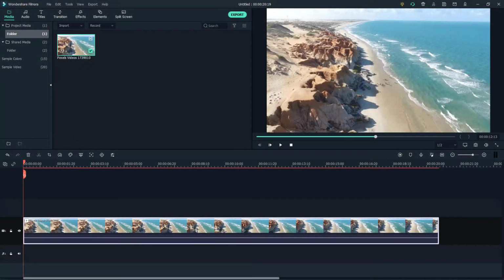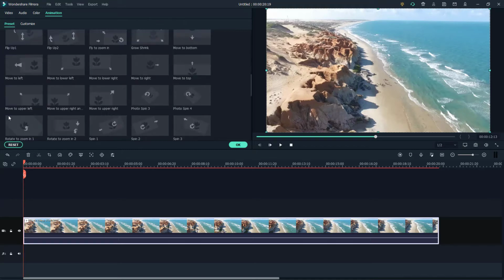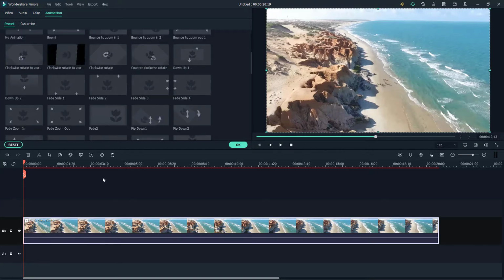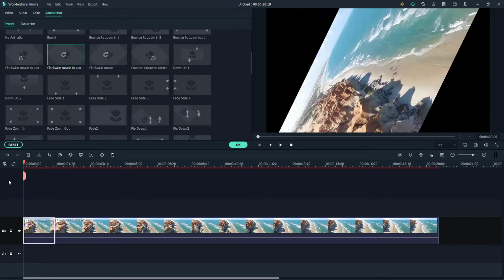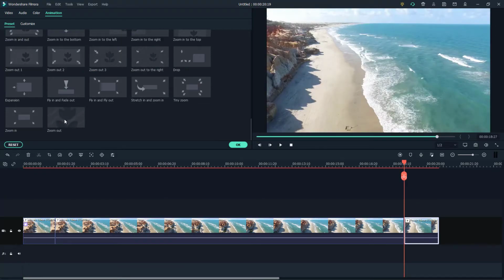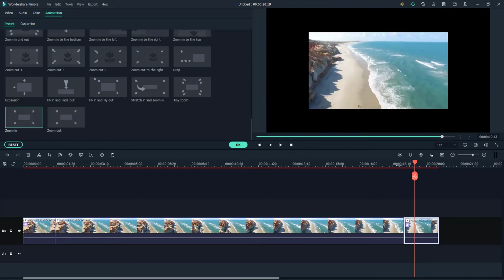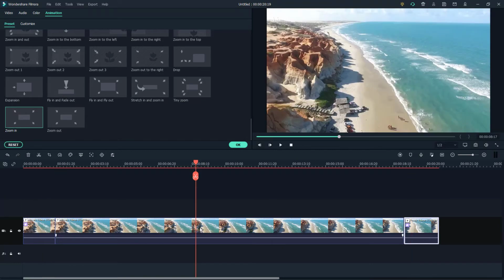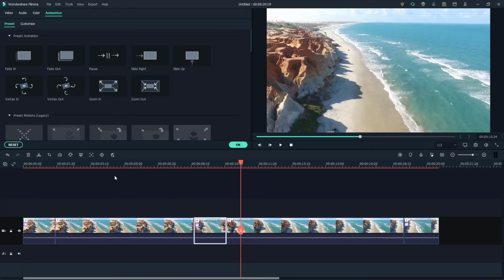Filmora Tutorial - Lesson 102 - Legacy Preset Motion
In this tutorial, we will be discussing about Legacy Preset Motion in Filmora